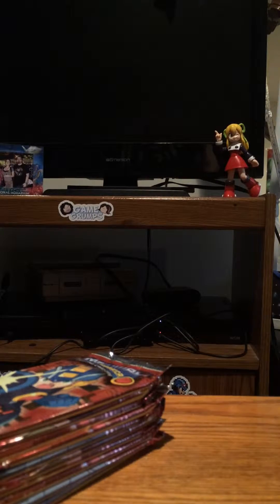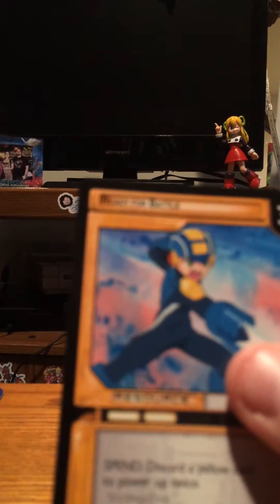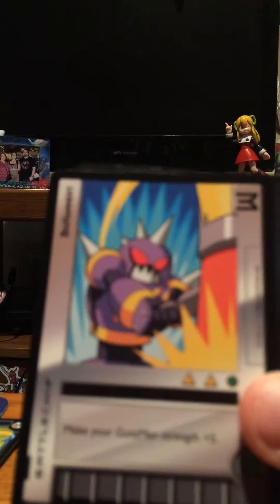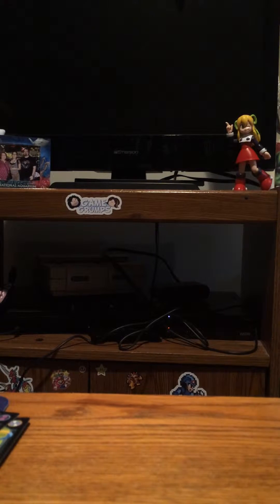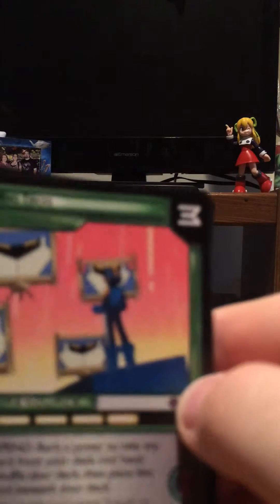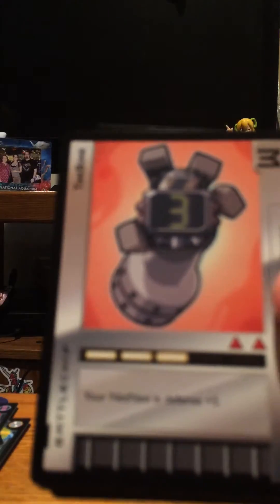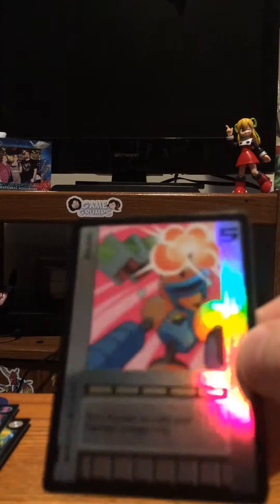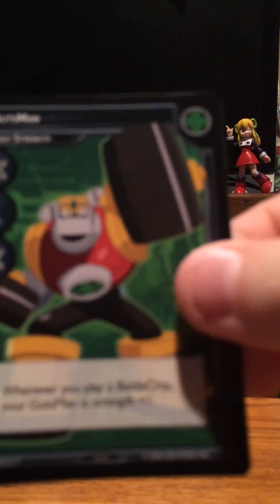10 Megaman NT Warrior Power Up Booster Packs!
I open up 10 of the Megaman TCG booster packs for the power up set. Apologies for the black borders. My new camera is on the way.